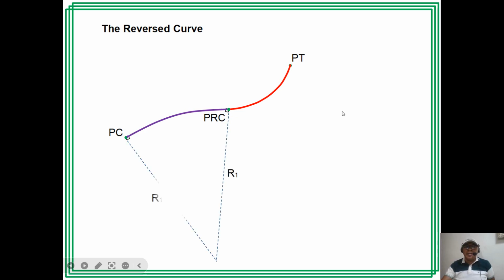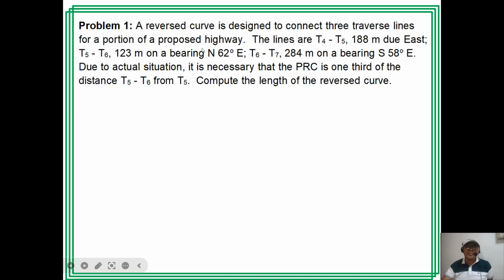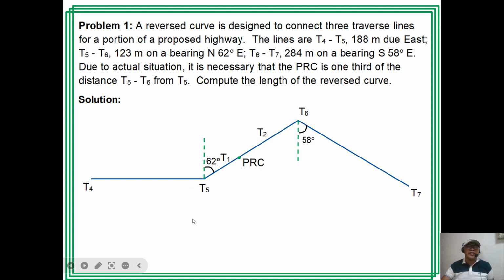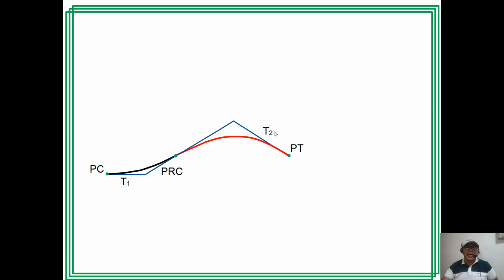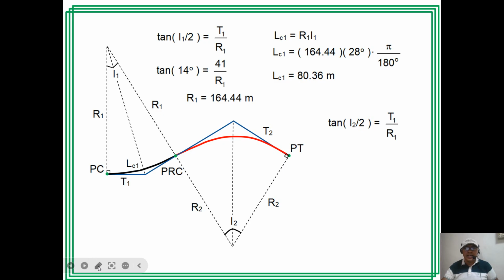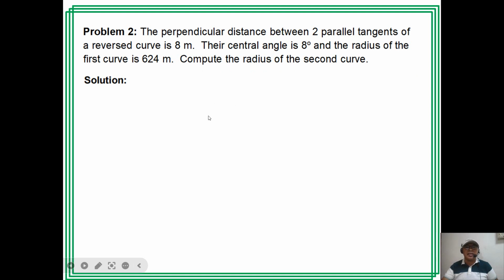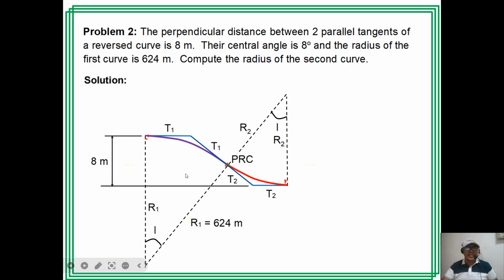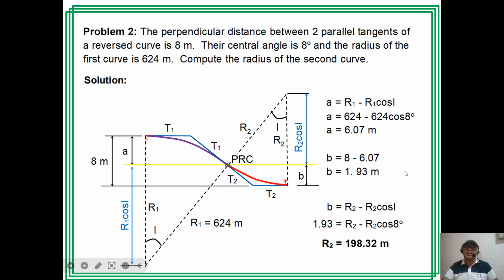SURVEYING 2 Reversed Curve